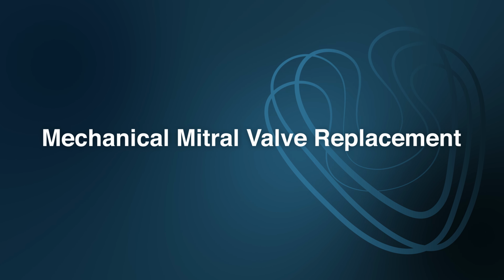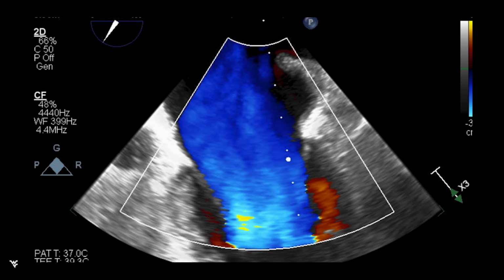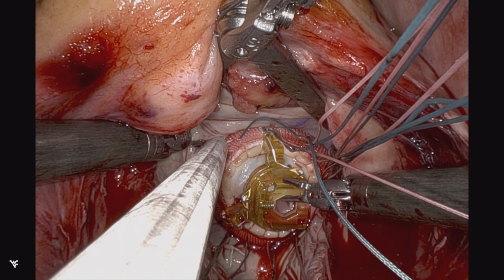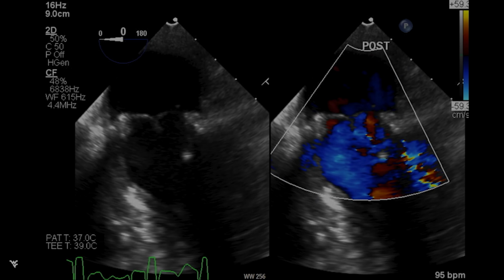Episode 7: Robotic Mitral Valve Replacement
Occasionally mitral valve replacement may be the best solution for the patient's pathology like restriction or stenosis. These cases will review techniques for success.